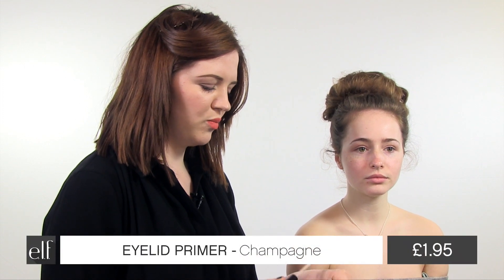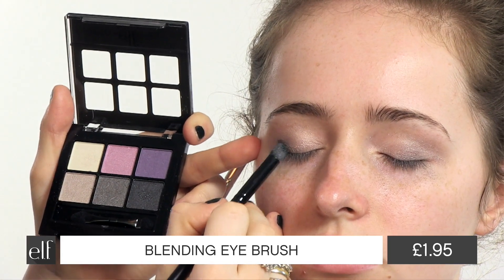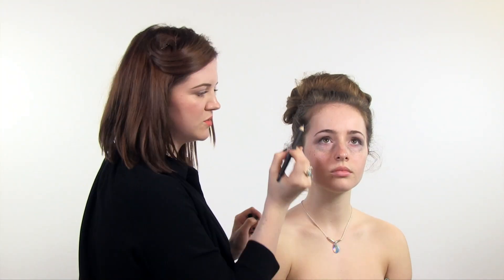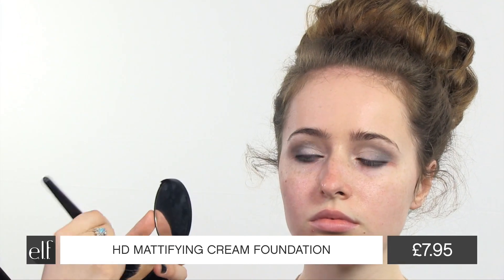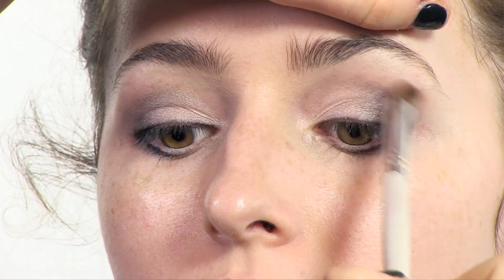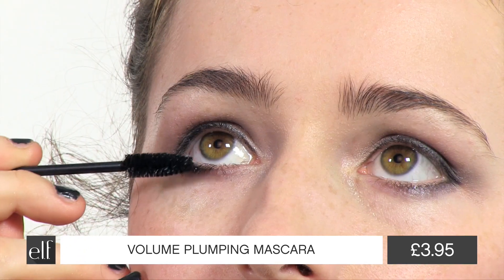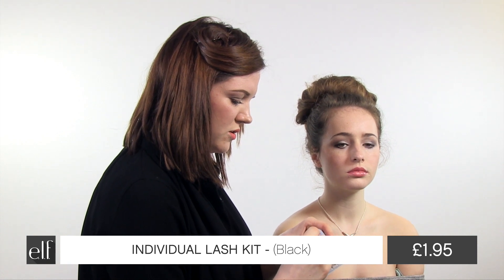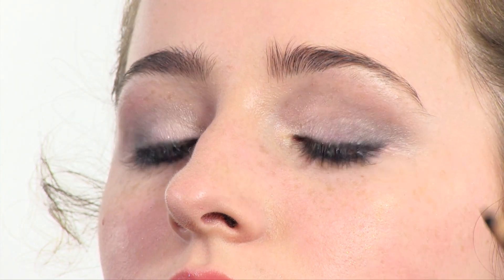Prom Night Makeup Tutorial 2014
Perfect your makeup for prom with the help of our handy tutorial. If you want a soft, princess-like prom look you can learn lots of tips and tricks from makeup artist Emily as she shows you how to do everything from foundation to eyeliner.